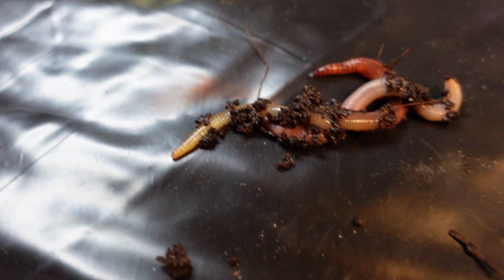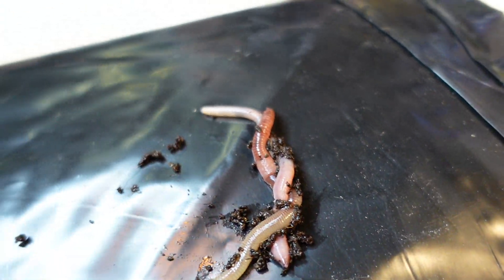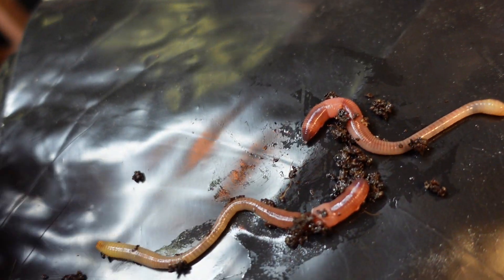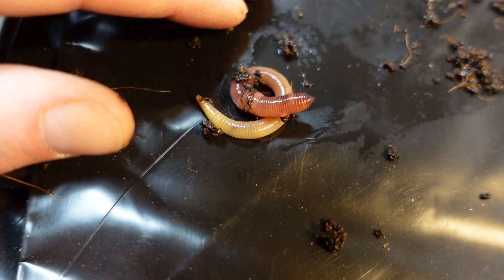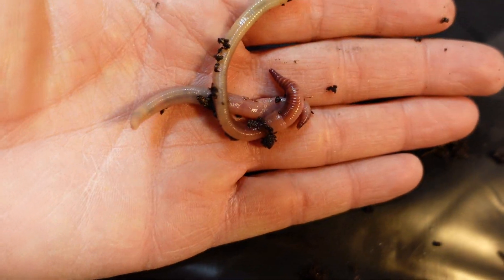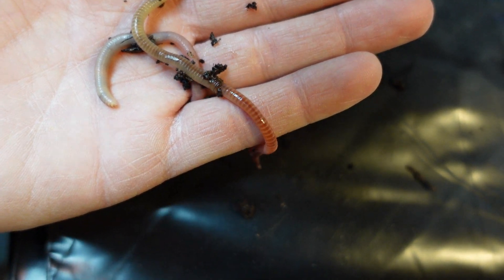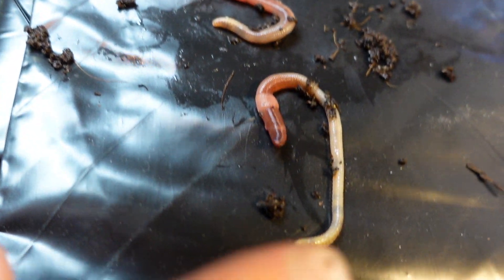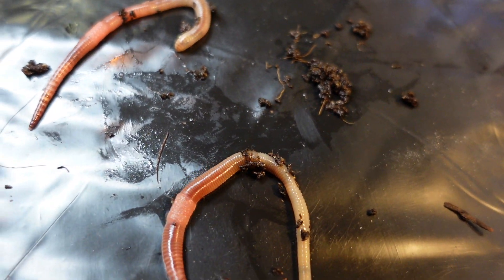How to identify RED WIGGLERS. What my Fat Reds (Eisenia fetida) look like.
Best way to tell if you have a red wiggler (Eisenia fetida). An Extreme up close view of two Red Wigglers. I show how you can tell what a Red Wiggler Composting worm looks like. See the yellow tail on the red wigglers and their saddles (clitellum).  How to tell this species from another. The biggest red wigglers are about twice this size.